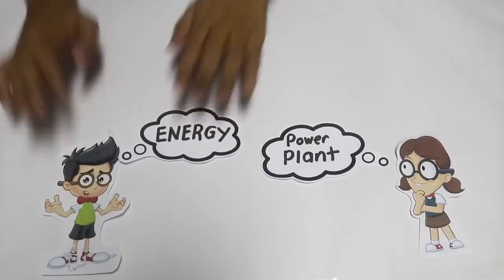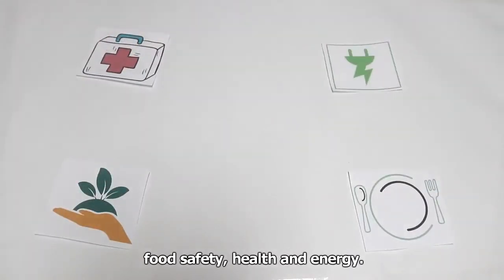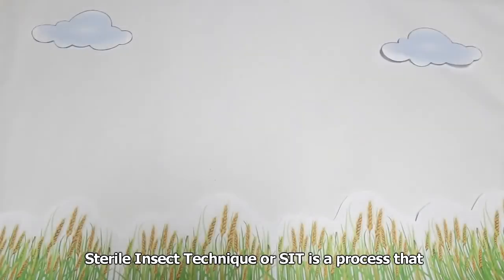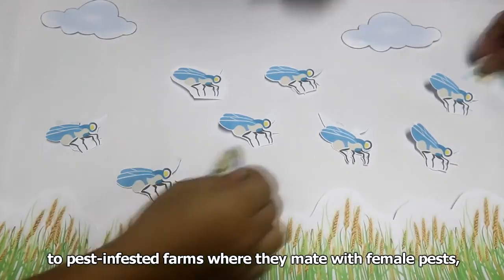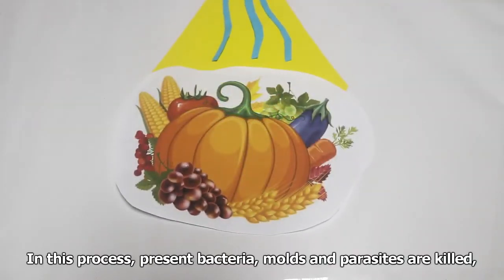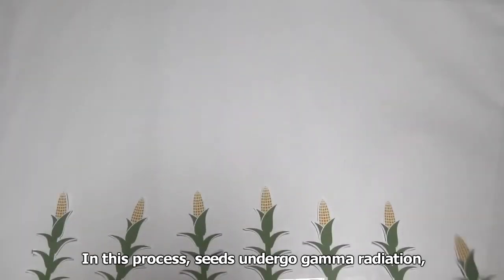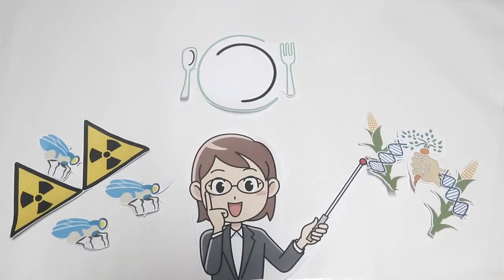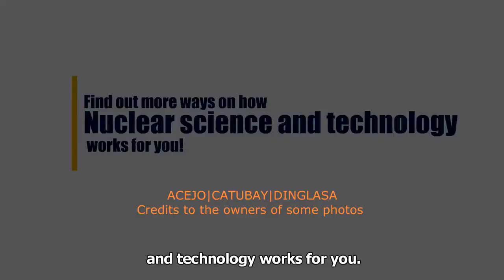Nuclear S&T in Agriculture: Innovating Agriculture for the Future Applications of Nuclear Science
Agriculture can benefit so much from nuclear and radiation applications in food safety, pest control and mutation breeding.

Let's hear about the benefits of the Atom straight from our Cebuano youth through this entry by students from University of the Philippines High School Cebu, which won 3rd Place at the 2018 Philippine Nuclear Youth Summit Video Making Contest!

Title: Innovating Agriculture for the Future: Applications of Nuclear Science
Entry # 92 Kalimutaw (Region VII - UP High School Cebu)
3rd Place, 2018 PNYS Video Making Contest